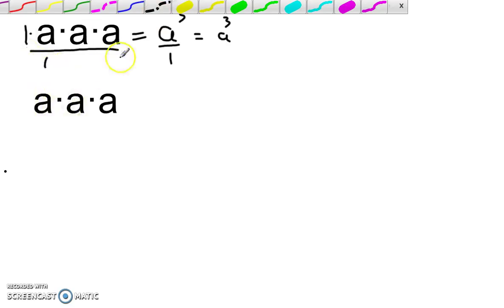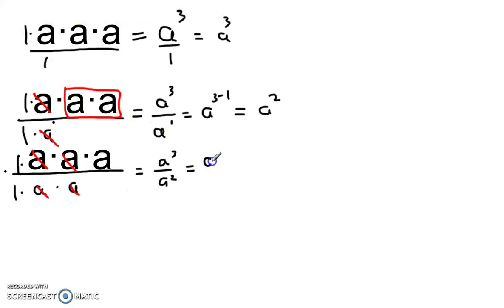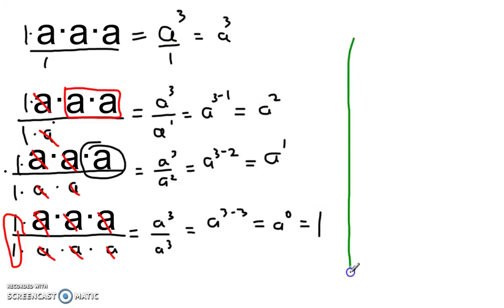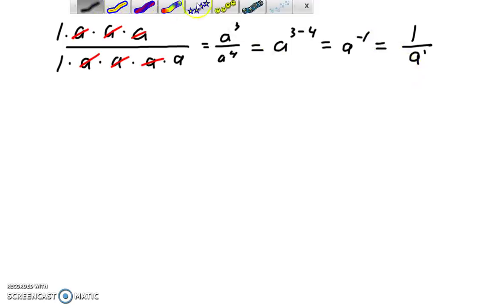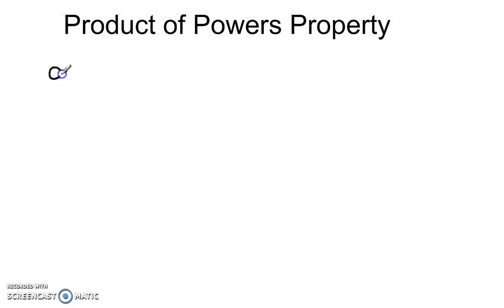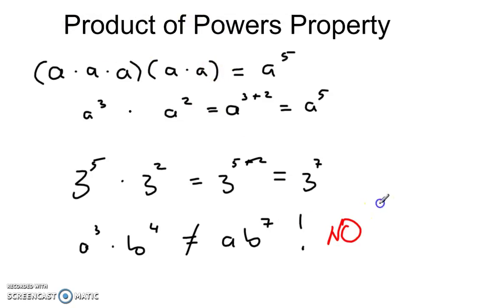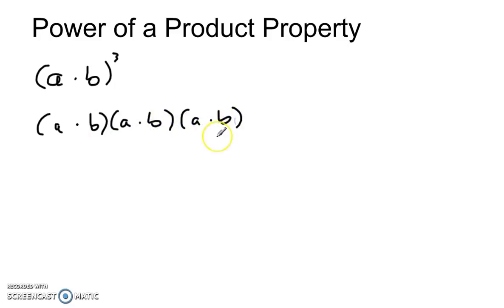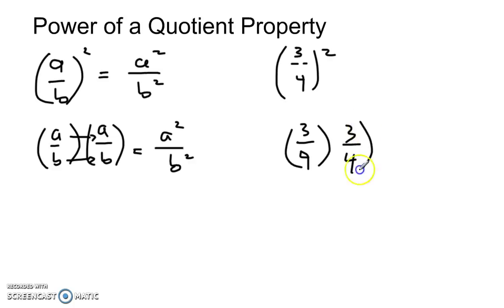BIM Algebra 6-1 Properties of Exponents